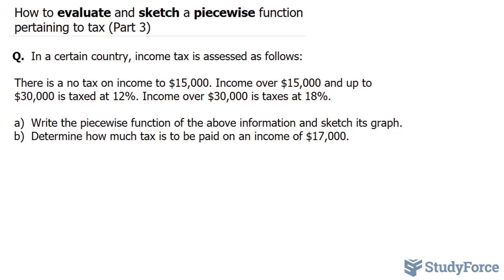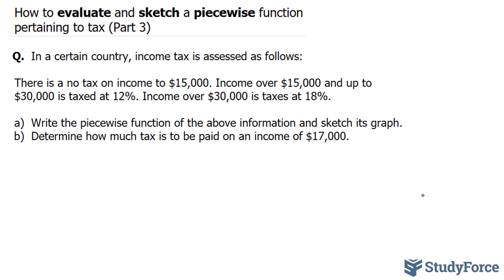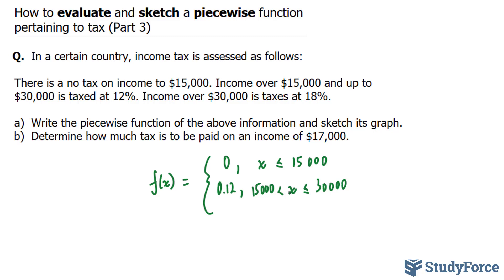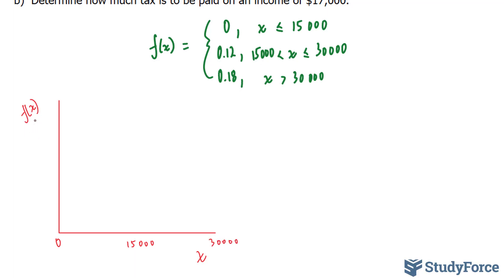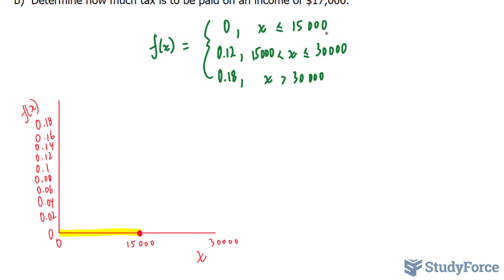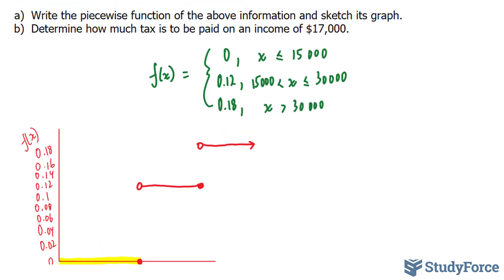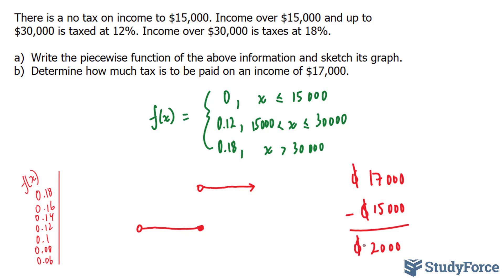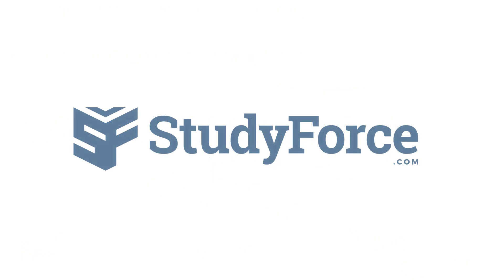Evaluate and sketch a piecewise function pertaining to tax (Part 3)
Question: In a certain country, income tax is assessed as follows:

There is no tax on income to $15,000. Income over $15,000 and up to $30,000 is taxed at 12%. Income over $30,000 is taxes at 18%.

a) Write the piecewise function of the above information and sketch its graph.

b) Determine how much tax is to be paid on an income of $17,000.